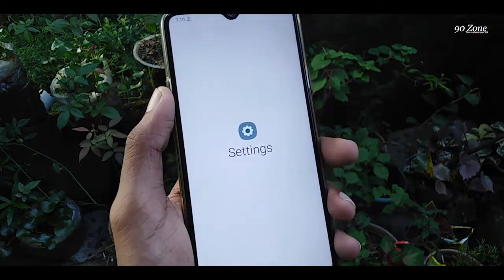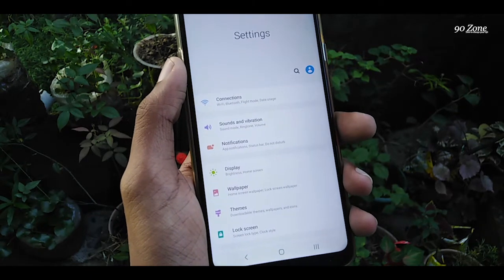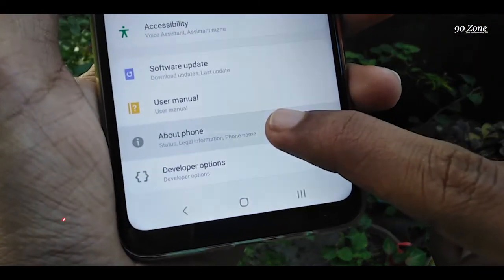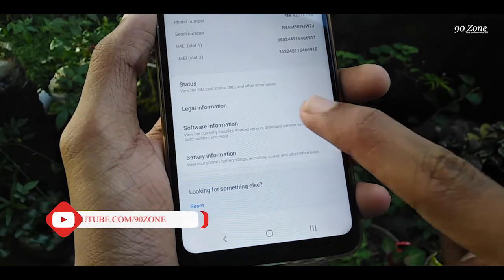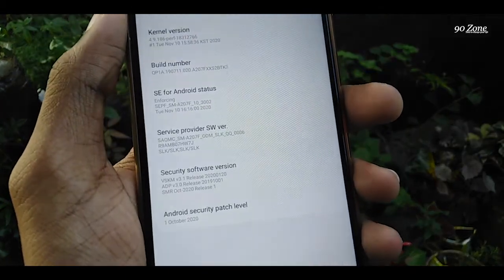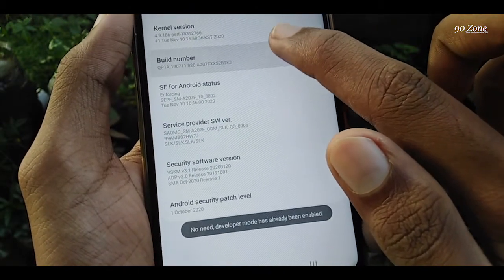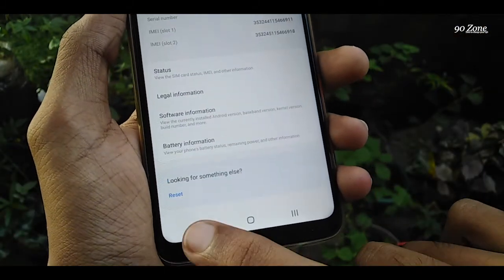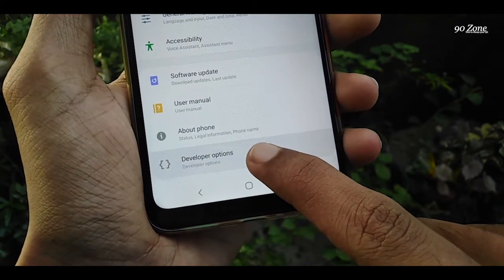How To Enable Developer Option On Samsung Galaxy A20s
Tags -

samsung a20s,
samsung a20s review,
samsung a20,
samsung a21,
a20s unboxing,
a20s camera test,
a20s vs a30s,
a20s pubg test,
a20s bangla review,
a20s english review,
a20s samsung,
a20s samsung unboxing,
a20s tips & tricks,
a 20 tips,
a20s hidden features,
samsung a20s hidden apps,
a20s hidden features english,
samsung,
samsung a series,
samsung a series 2020,
samsung a series all phones,
samsung a series vs m series,
samsung a series review,
samsung a series vs s series,
samsung a series evolution,
samsung a series 2019,
samsung a20s review,
samsung a50 tips & tricks,
samsung a10s,
samsung s20,
samsung a51,
samsung s20 ultra,
samsung m31,
samsung a10s,
samsung a51,
samsung a71,
samsung a50,
samsung a31,
samsung a30,
samsung phone tips,
galaxy a20s review,
galaxy a20s unboxing,
galaxy  note 20,
galaxy s20,
galaxy s20 ultra,
galaxy note 8 tips and tricks,
galaxy a10e review,
galaxy a11,
galaxy a71 5g,
galaxy a71,
galaxy a50 english,
galaxy a50 tips & tricks,
galaxy a20,
galaxy a20s review,
galaxy a20s unboxing,
galaxy a20 tips and tricks,
galaxy a20 camera,
galaxy a20 fortnite,
galaxy a20 screen replacement,
galaxy a20 android 10 update,
galaxy a20 vs a50,
galaxy a20s price in bangladesh,
galaxy a20s vs redmi note 8,